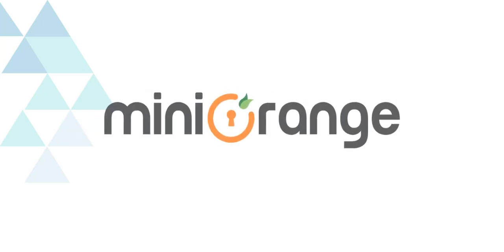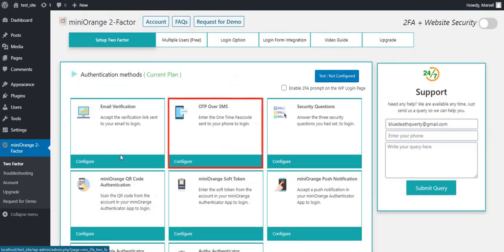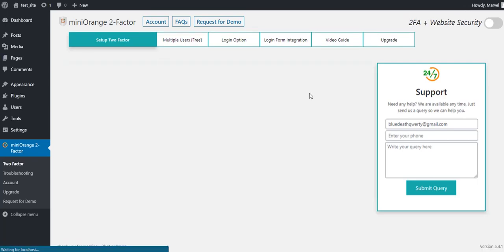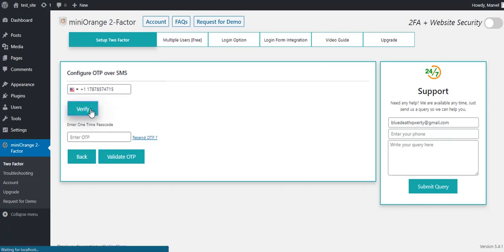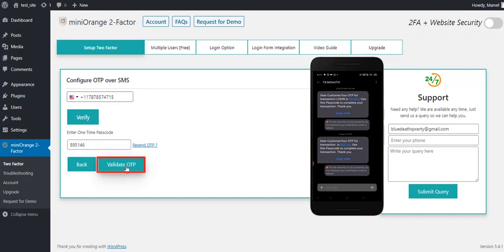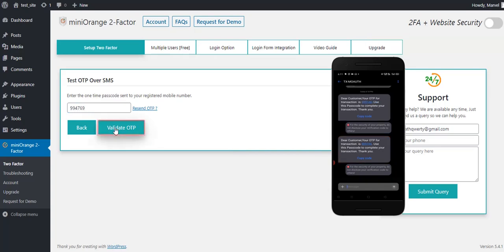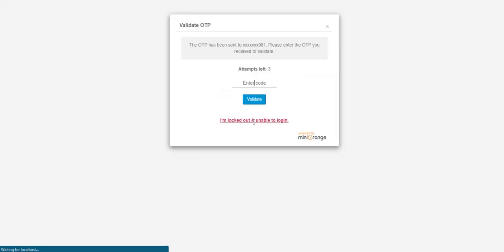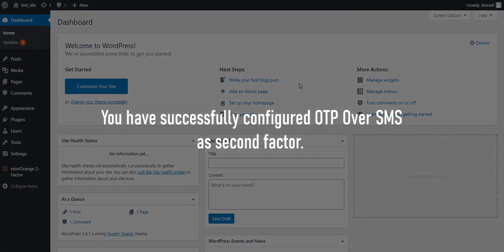How to setup OTP over SMS method into WordPress Two Factor Authentication (2FA) Plugin?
OTP over SMS is the most reliable WordPress two-factor authentication method. OTP Verification is based on mobile verification which is used to ensure that registration is not fake and to validate real user identity and time-dependent wordpress two-factor authentication (OTP tokens are time-based security tokens).

miniOrange two-factor authentication plugin is recommended for WordPress two-factor security, in which you can use OTP over SMS as a second security layer or as an alternative login method for WP login protection.